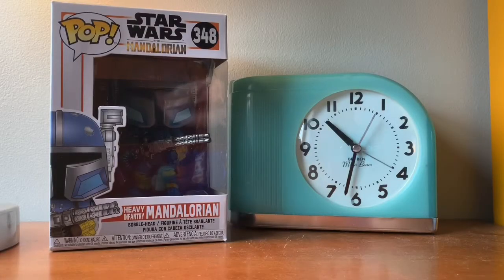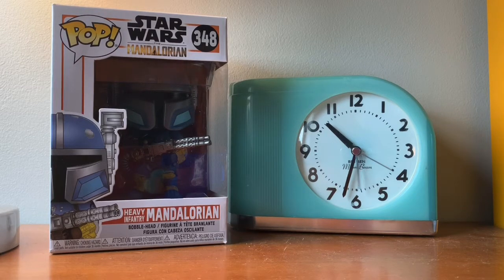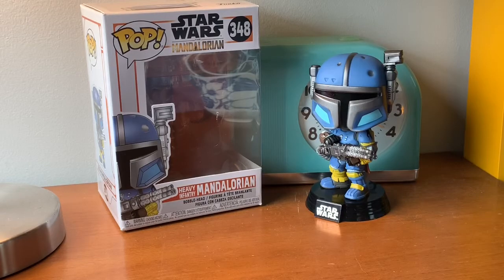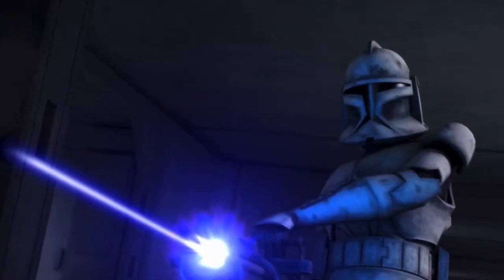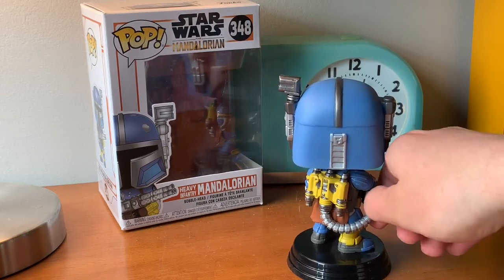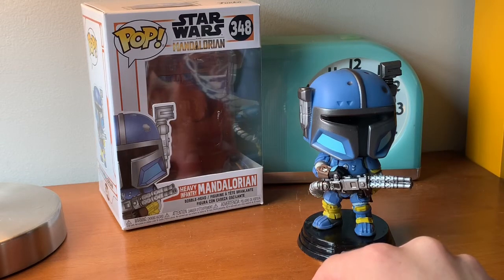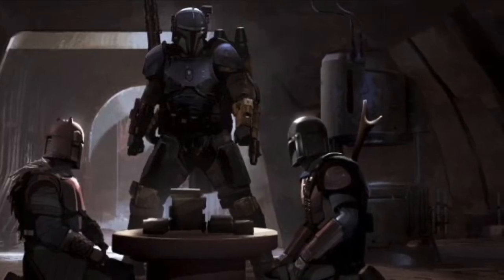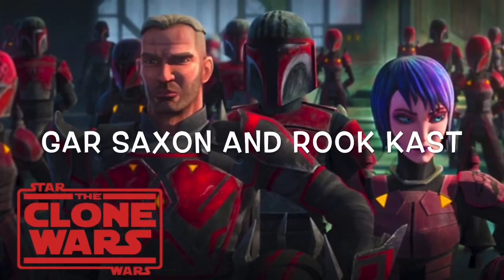Star Wars the Mandalorian heavy infantry Mandalorian Funko Pop review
Had a  fun time putting this video together!